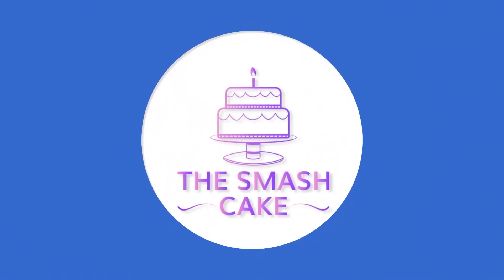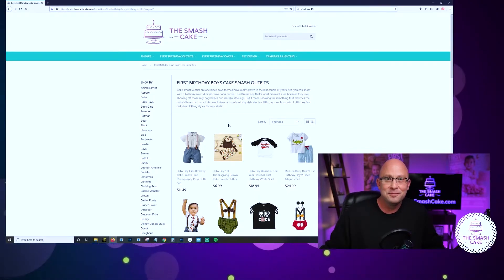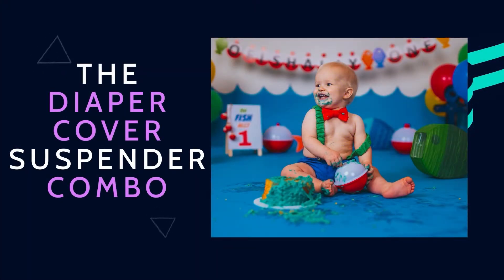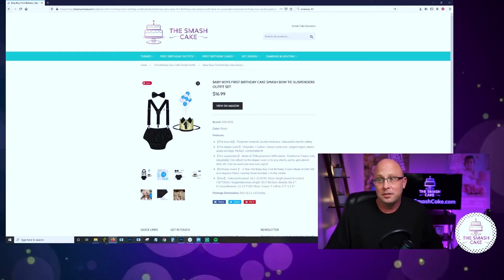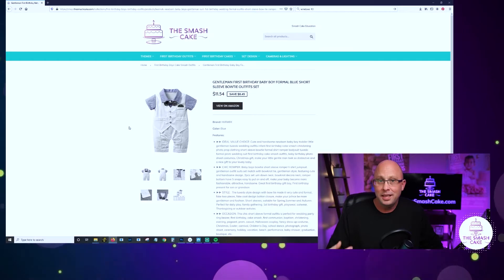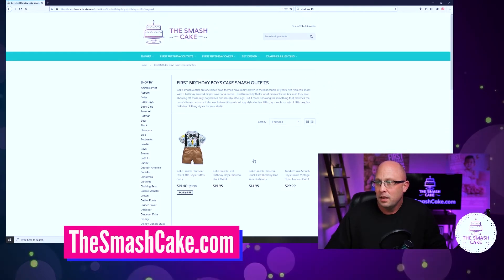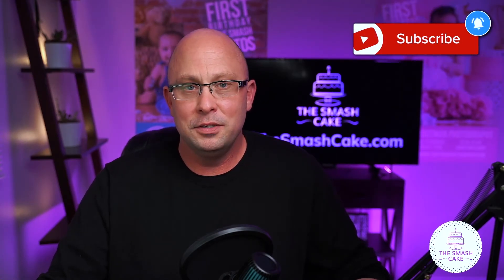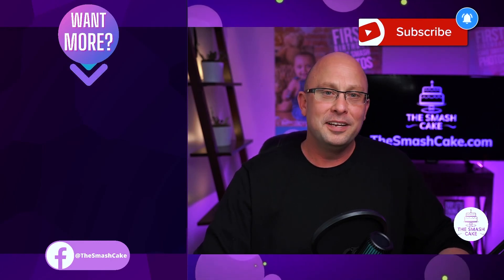1st Birthday Outfits for Boys / Cake Smash Photography Tutorial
Find the perfect outfit for a baby boys first birthday smash cake photo shoot.
Photographer Daniel Troutman discusses the 5 types of baby boys first birthday outfits he uses in his cake smash photo shoots. In this video Daniel examines each type of first birthday outfits for boys and shows you where to find them. He discusses the keys benefits of each style of baby boys 1st birthday outfits as well as a few pitfalls to watch out for.

TheSmashCake.com is your online resource for all things smash cake. Cake smash photography tutorials, diy set building, business advice and even a prop shop can all be found on TheSmashCake.com

Some video clips, photos or graphics in today's video are from Canva.com and are used by this channel with permission in accordance with our Canva pro membership.
BTS video clips and photos were created by The Smash Cake and feature individuals that have signed a model release.

All video clips, photos or graphics in today's video are from Canva.com and are used by this channel with permission in accordance with our Canva pro membership.